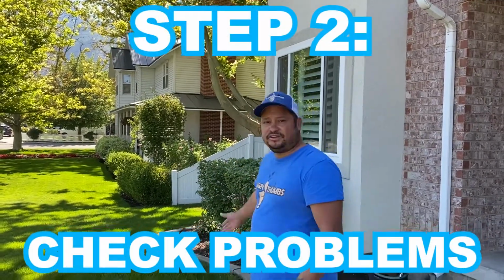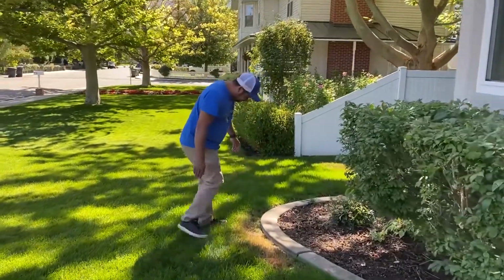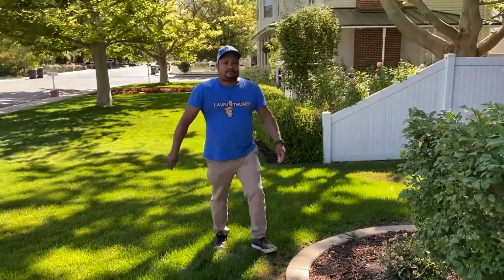Lawn Thumbs Sprinkler Technician Information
Hey, sprinkler technicians, we are hiring a professional sprinkler tech who knows what they are doing and be able to jump in to start right away. Check us out!